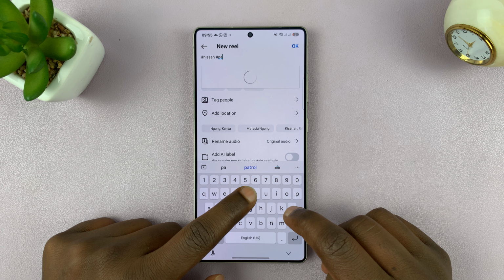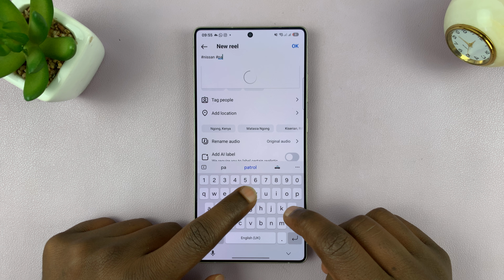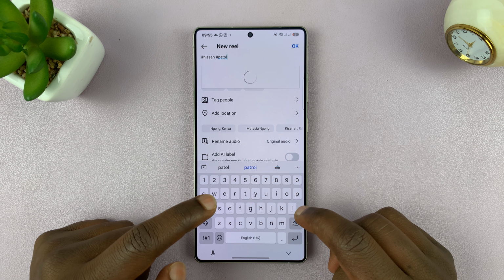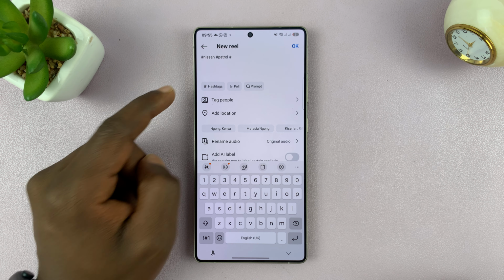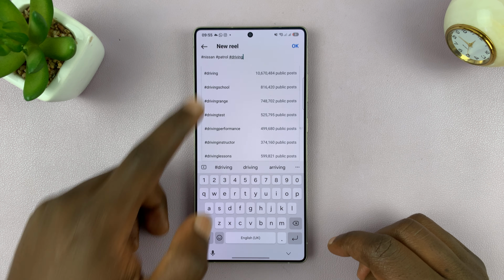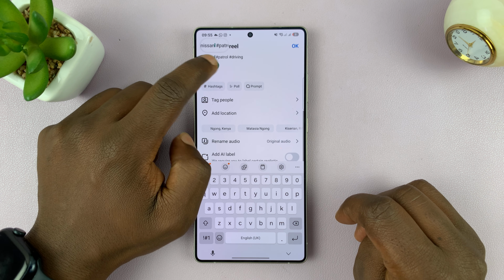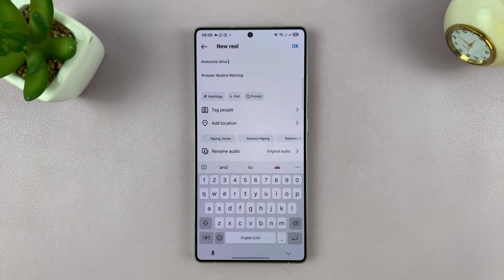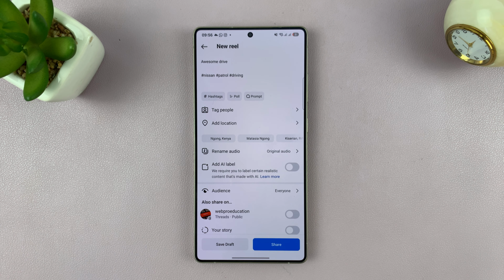How To Add Hashtags (Hashtag) To Instagram Post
Want more views and reach on Instagram? In this step-by-step tutorial, I’ll show you how to add hashtags (hashtags) to your Instagram posts the right way in 2025!

Learn where to place hashtags, how many to use, and tips to grow your audience organically.

Create post and customize it
Add caption then Tap on Hashtags
Type in the tags that you want to add
Publish your post

Cell Phone Tripod Adapter